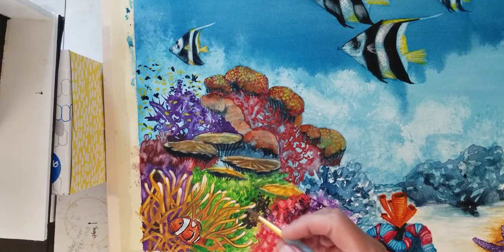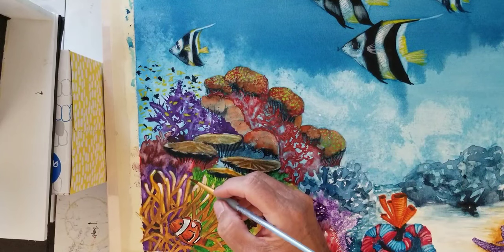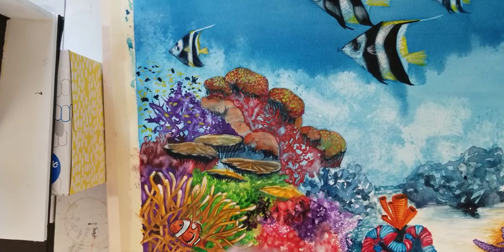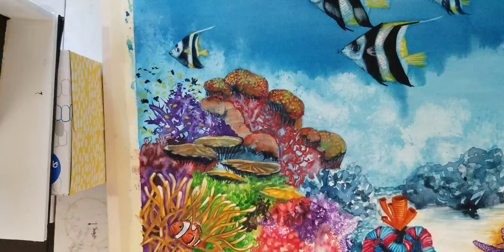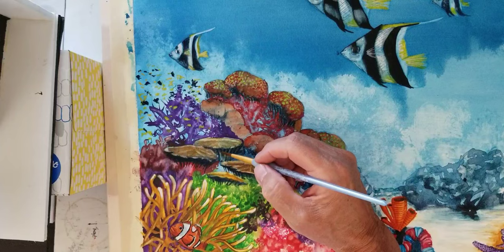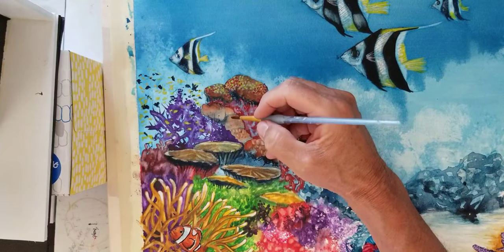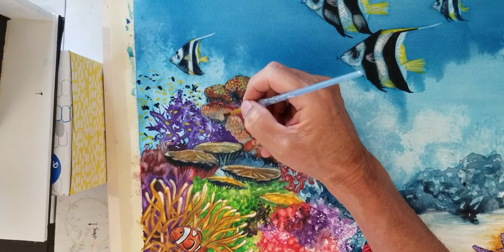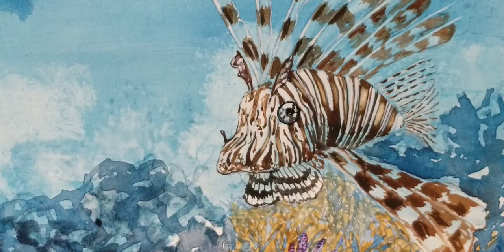Watercolor techniques/NHM/Lionfish/Scientific lllustrations/Nevets design/Tutorial